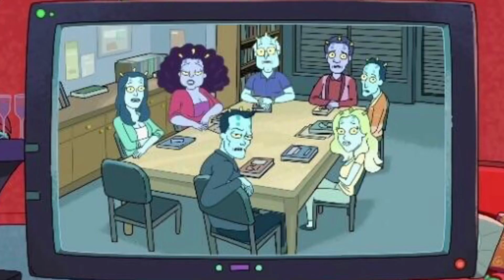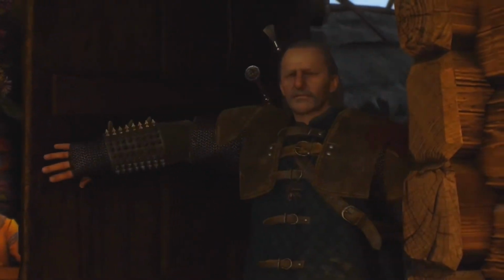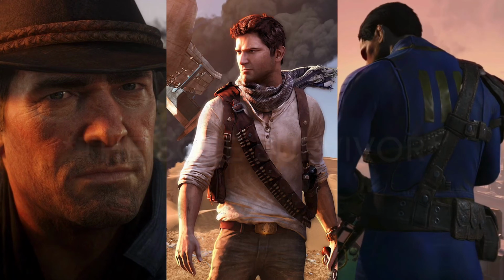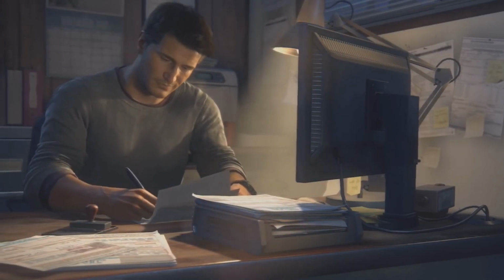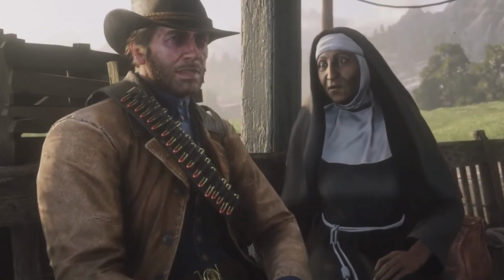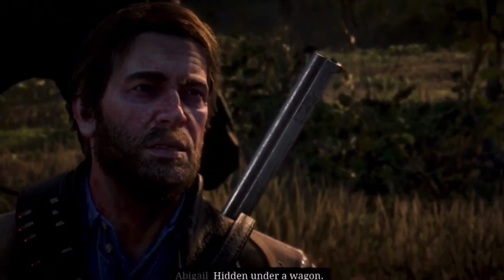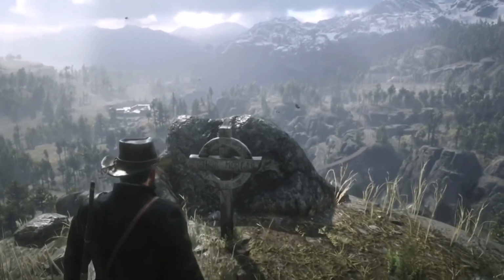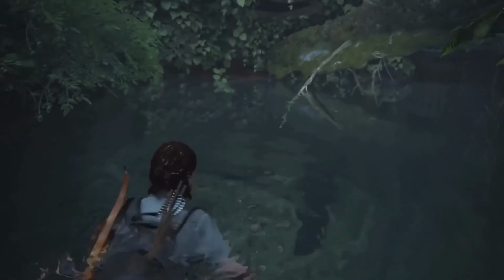The Story Circle and Video Games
Sorry this video took so long, it was a lot of work, BUT I’m getting a new laptop soon so hopefully editing becomes much easier!

If you are interested in more stuff about the story circle, click this link to Dan Harmon’s Wikipedia article